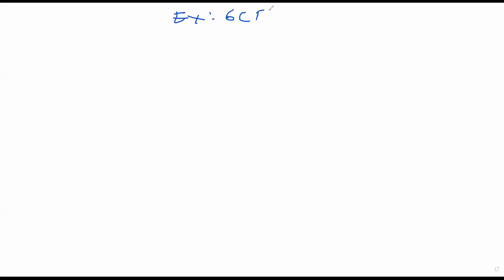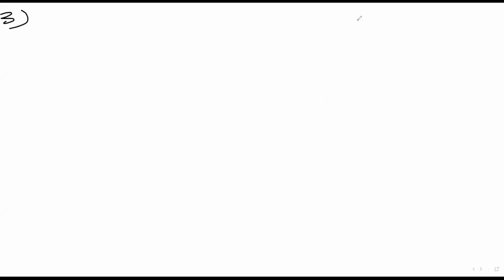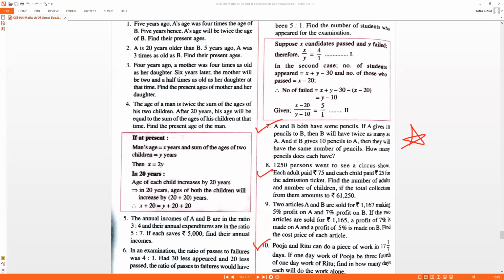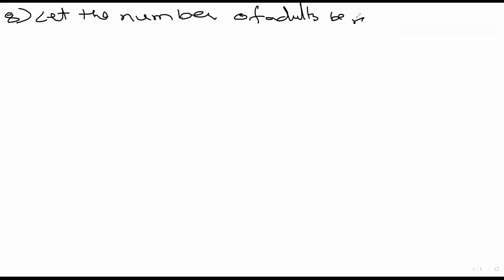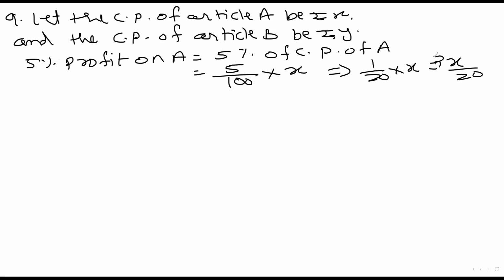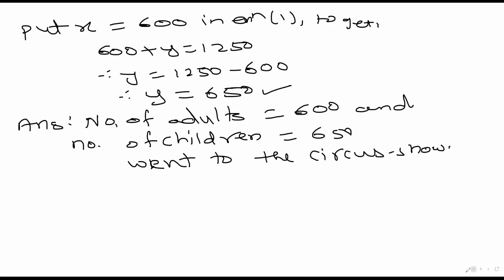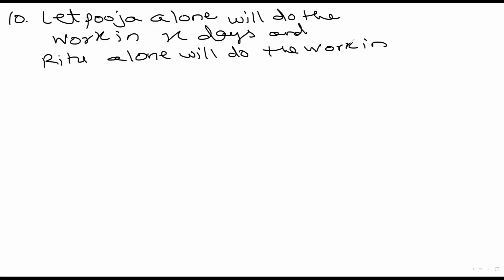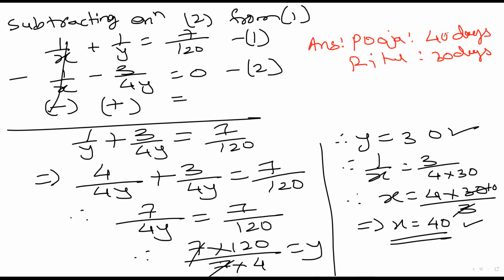Linear Equations in Two Variables word problems part 05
ICSE, CBSE, SSC, 9th, class 9, standard 9, simultaneous linear equations in two variables.